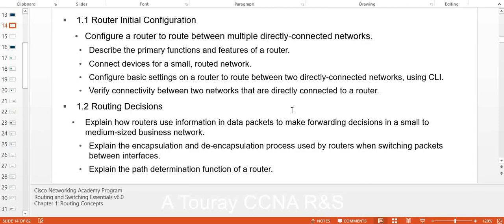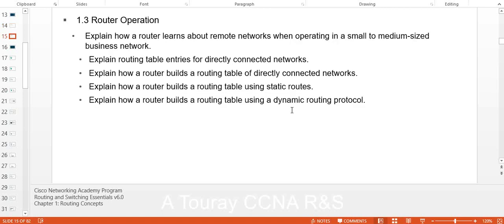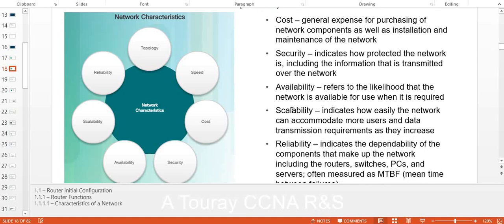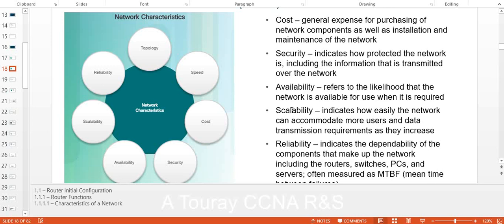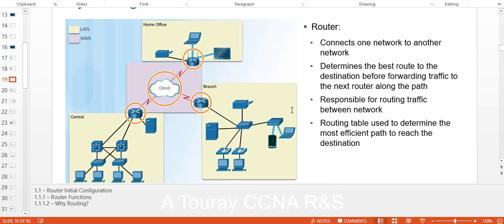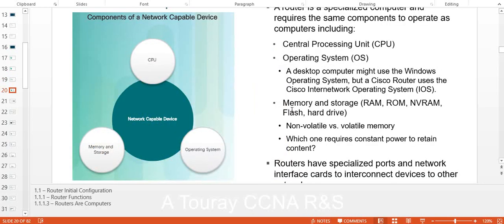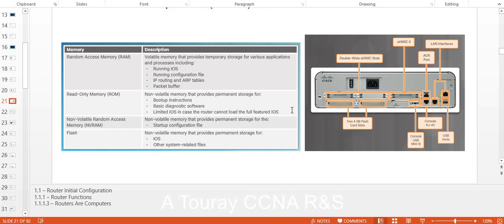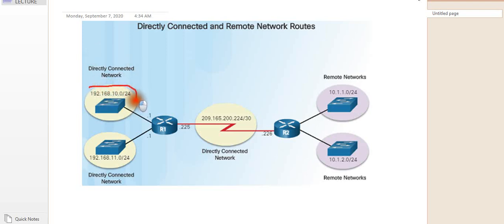CCNA R&S M2 RSE Theory P-1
In this video you will learn routing concept, router forwarding decision, packet forwarding methods and routing table analysis.